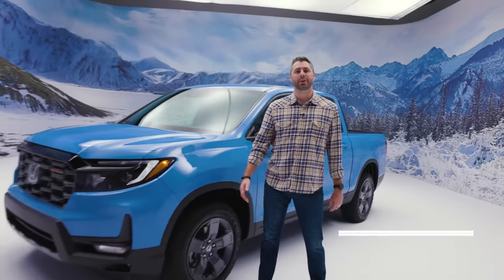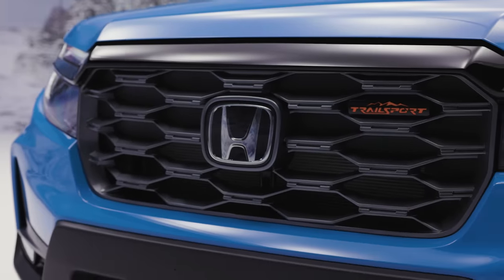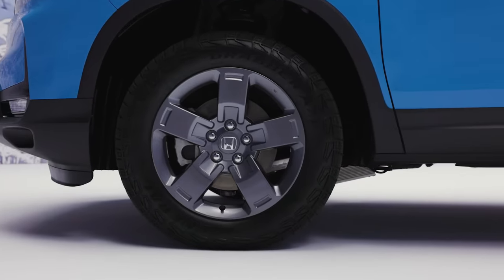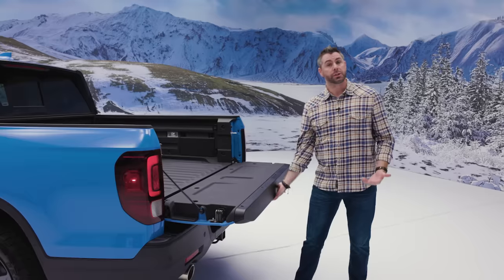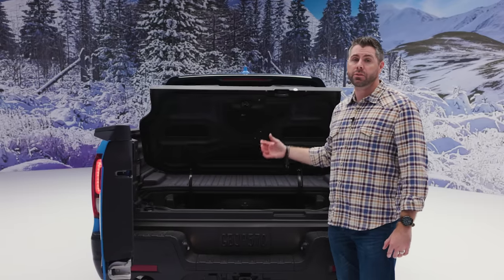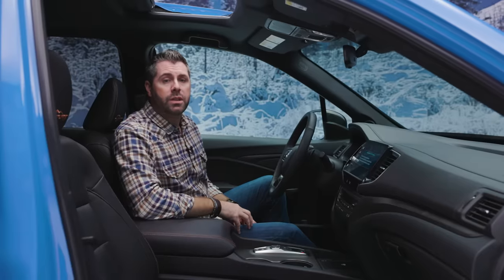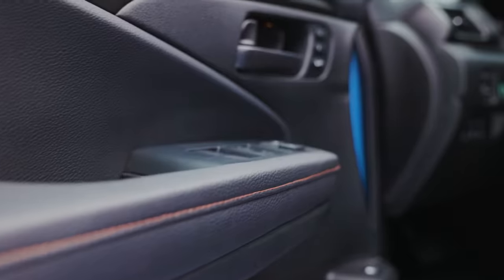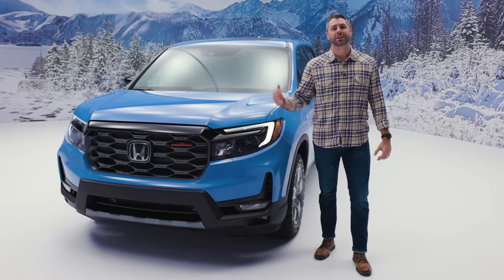2024 Honda Ridgeline TrailSport Reveal Walkaround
The 2024 Honda Ridgeline is ready to work hard and play even harder with improved off-road performance, updated styling and more. The first-ever Ridgeline TrailSport is more off-road capable, engineered to get weekend adventurers even further off the beaten path with new features, including an off-road-tuned suspension, all-terrain tires and steel underbody protection. All 2024 Ridgeline models will begin arriving in dealers this winter.